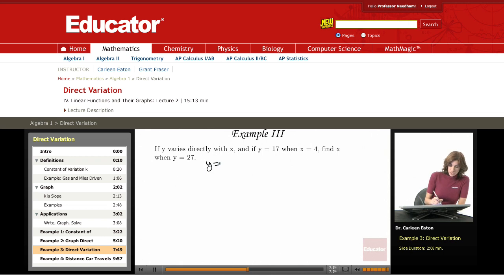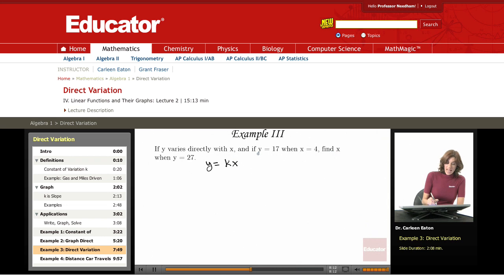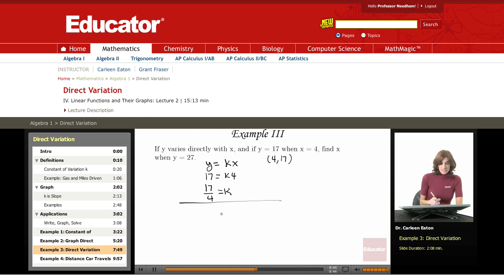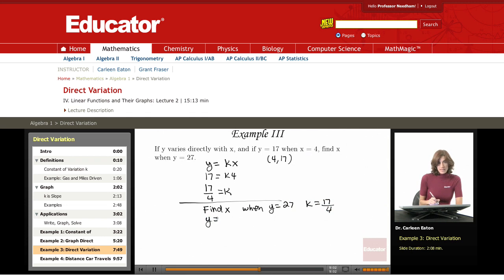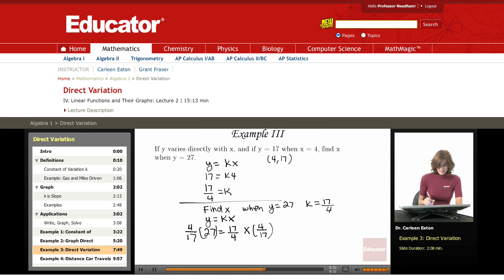Algebra: Direct Variation